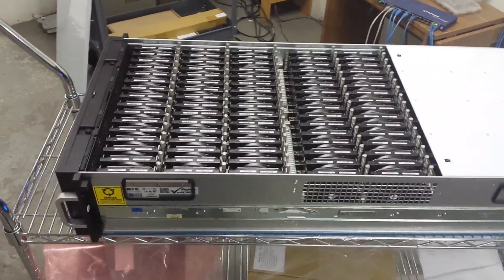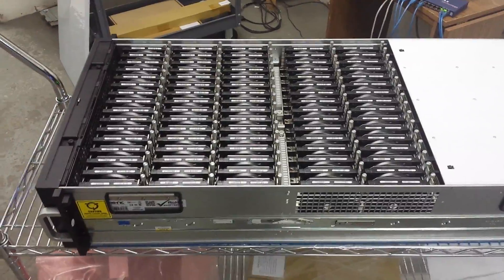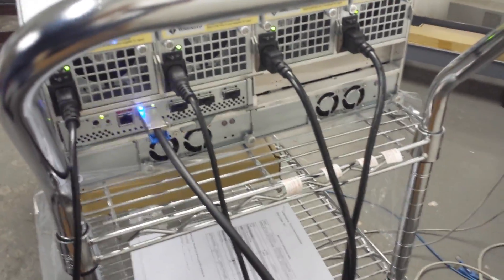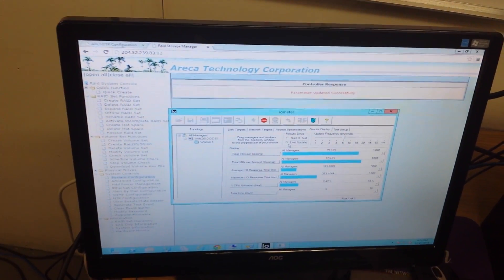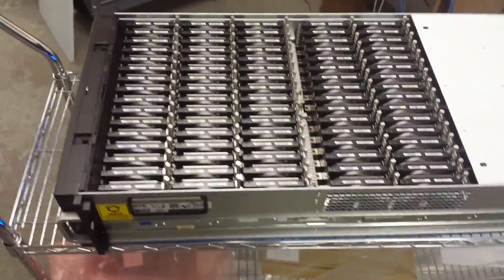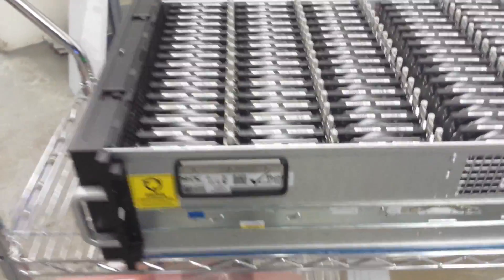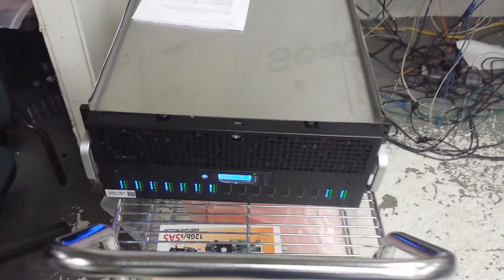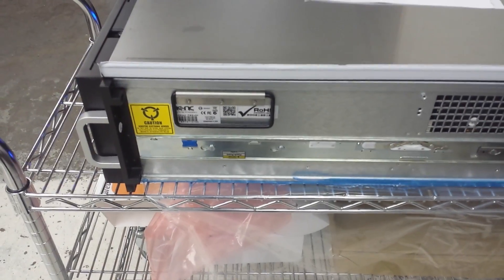JetStor JBOD 780JH 1PB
JetStor SAS JBOD 80bay 780JH 1PB project with ARECA 12G card.